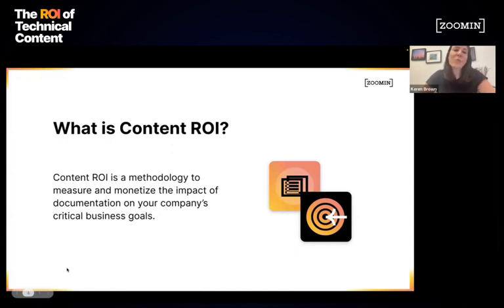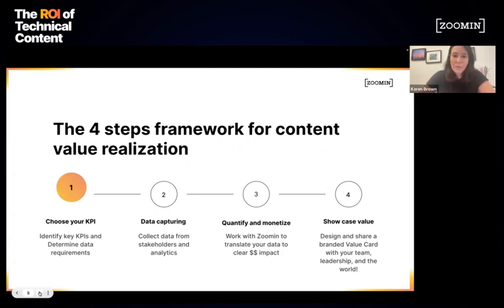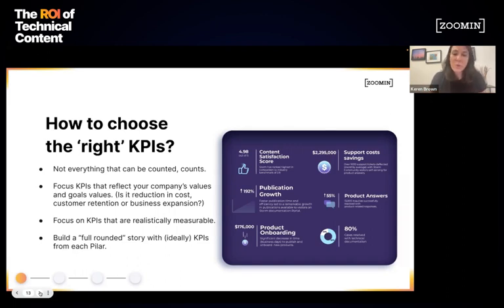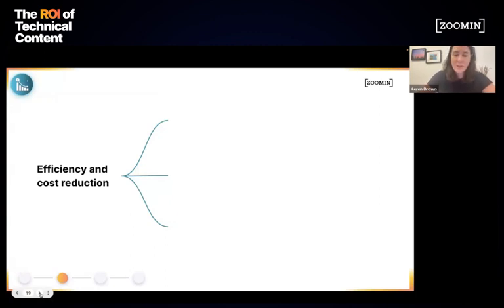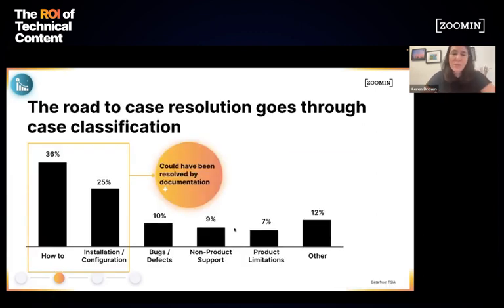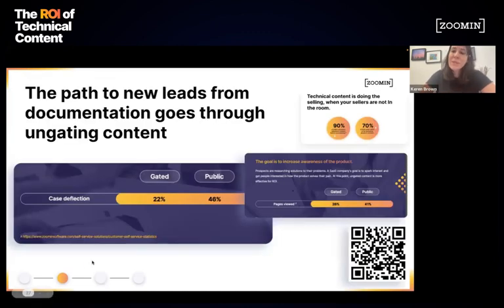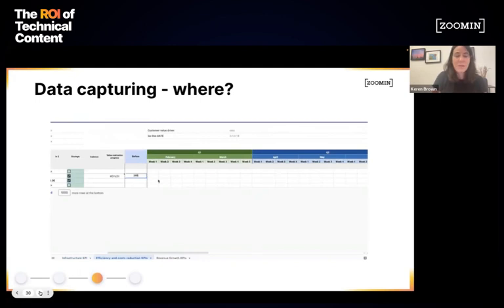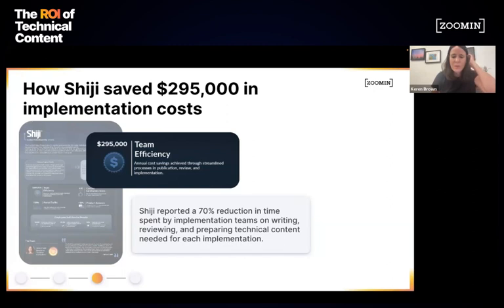The ROI of Technical Content (September 2023 Zoomin Webinar)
In today's dynamic business landscape, where every investment must be justified, it's imperative that we provide a clear and immediate pay-back from documentation. With a clear focus  on delivering immediate value to our users, partners and employees, we also aim to showcase an effective contribution to our company's core business goals.

Join Zoomin's Keren Brown and Automation Anywhere's Aditi Kashikar to learn how you can measure the business contribution of your technical content:

- Discover 20+ key performance indicators used in the industry
- Implement a simple 4-step methodology to measure, quantify, and monetize impact
- Gain valuable insights and best practices on how to qualify and monetize content related KPIs